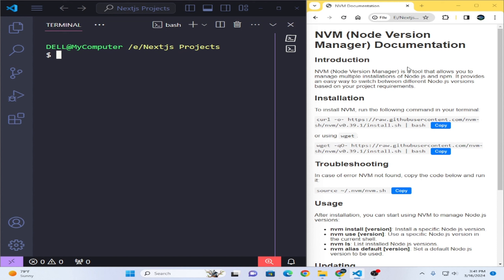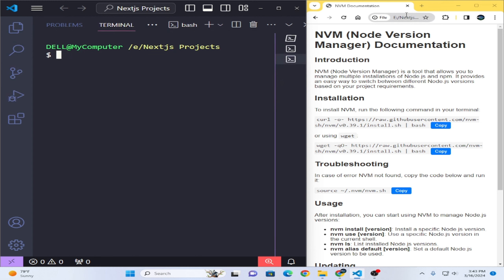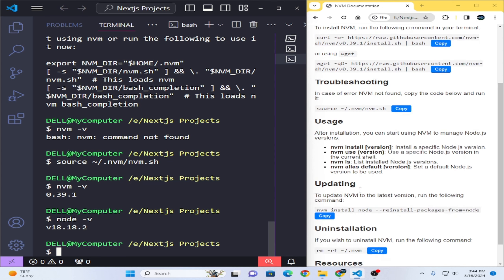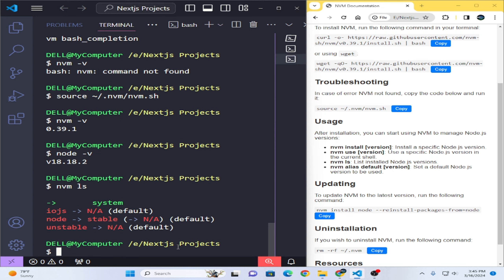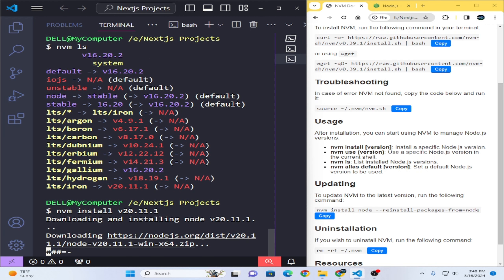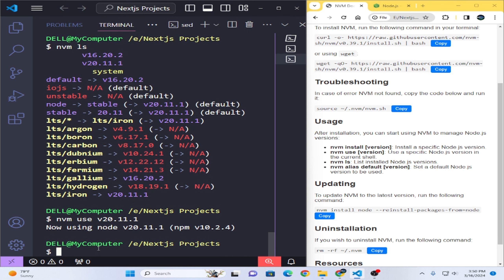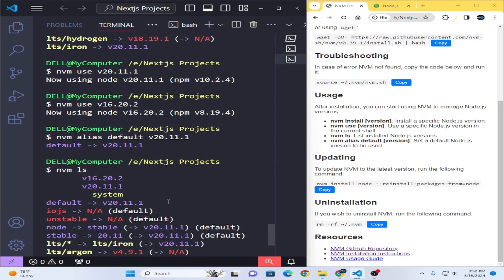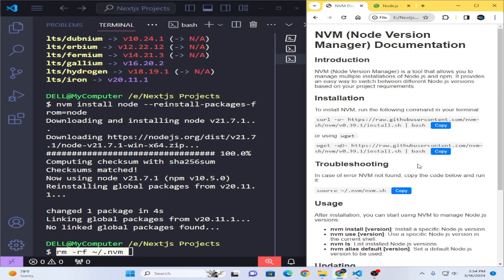Mastering NVM: The Ultimate Guide to Node Version Manager | NVM Complete step by step process.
🚀 Dive into the world of Node Version Manager (NVM) with our comprehensive tutorial!. How to install , use, troubbleshoot, update and uninstall node version manger. Whether you're a beginner or seasoned developer, mastering NVM is essential for managing multiple Node.js versions effortlessly. In this video, we'll walk you through the installation process, show you how to manage global and local Node.js installations, discuss best practices, and provide troubleshooting tips. Get ready to take control of your Node.js environment like a pro! 💻✨